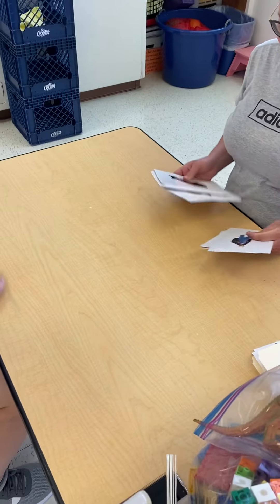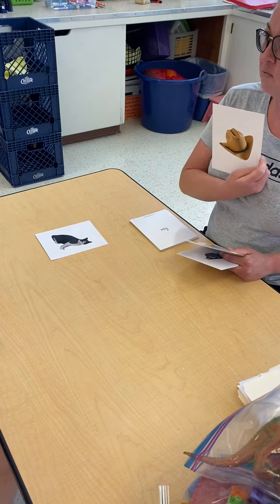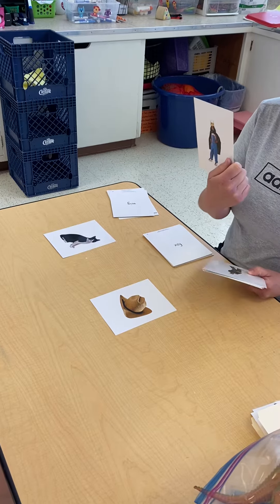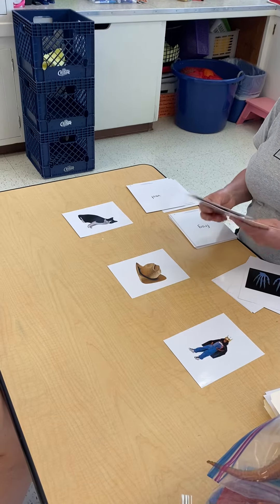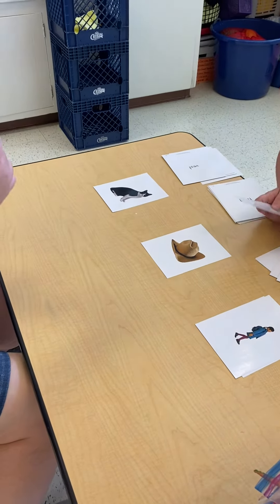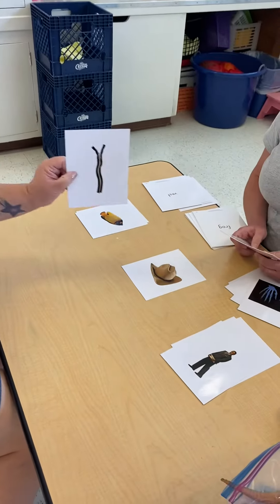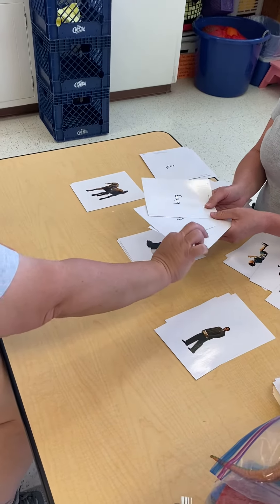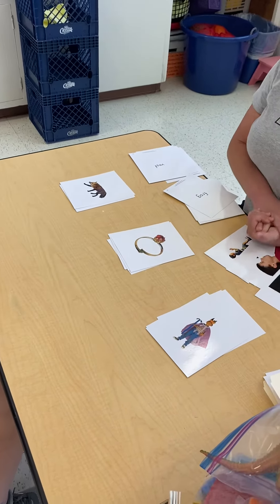Catergorizing with Ms. Sharma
Watch as we sort these common objects into their correct catergory!